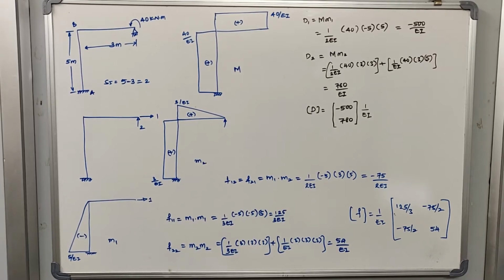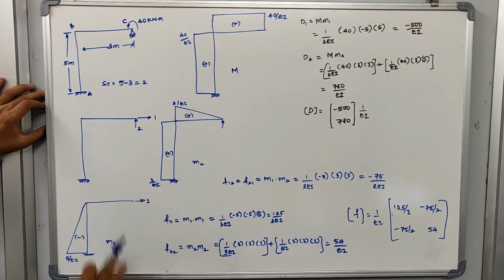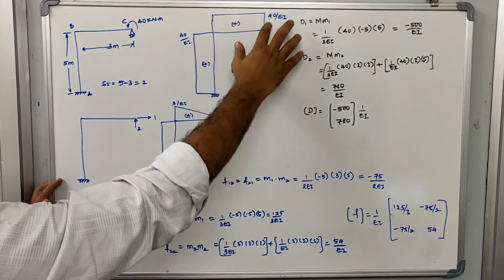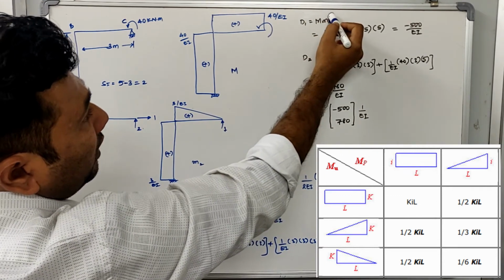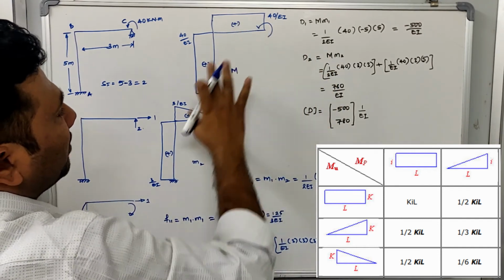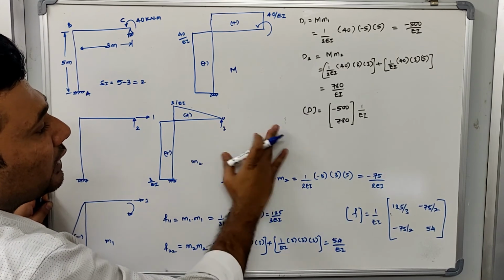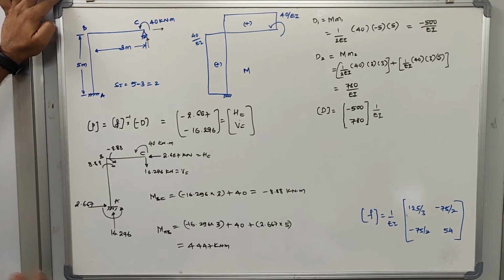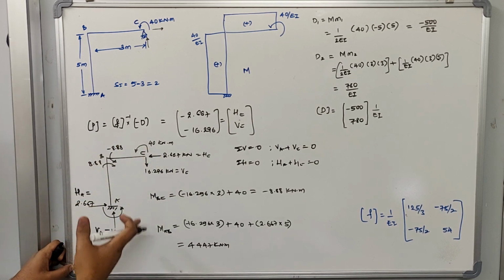Lecture 39| module 4| AIS| 27 jan 2021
Analysis of non sway frame using flexibility method.